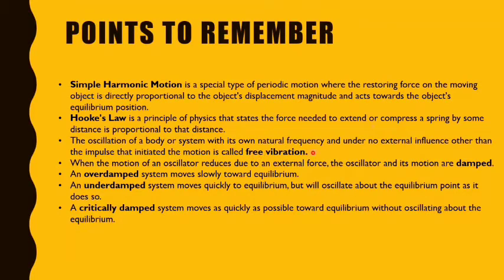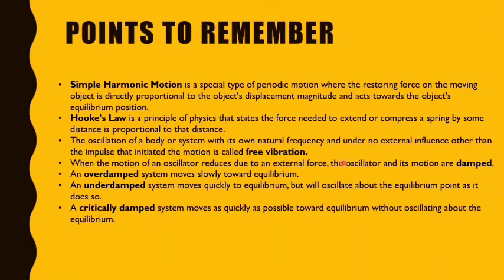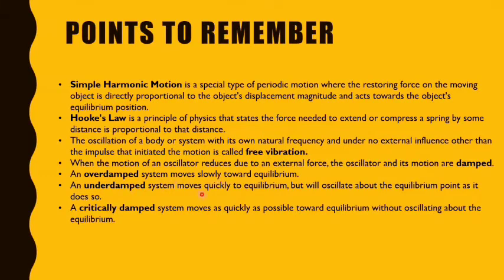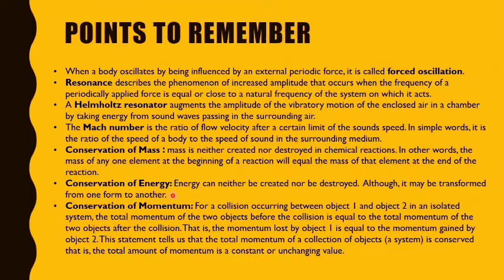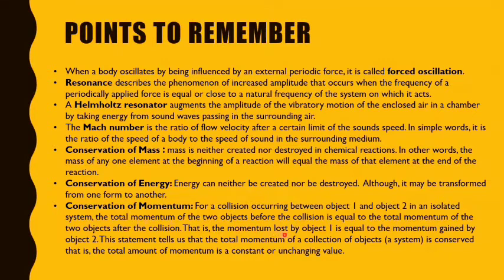Engg | VTU | Physics | Module 1 | Revision